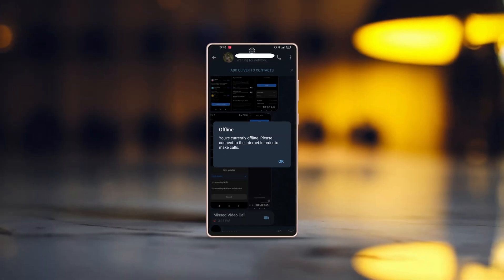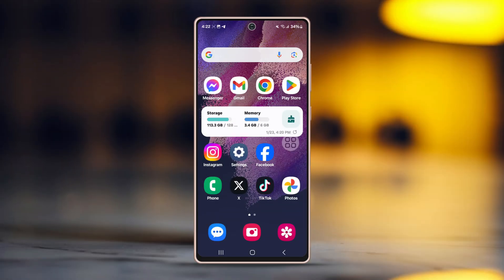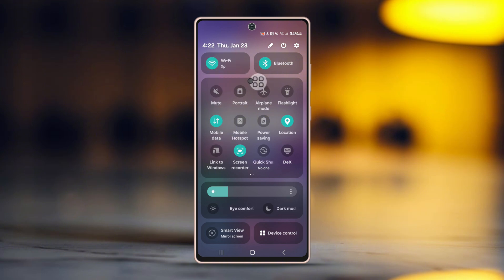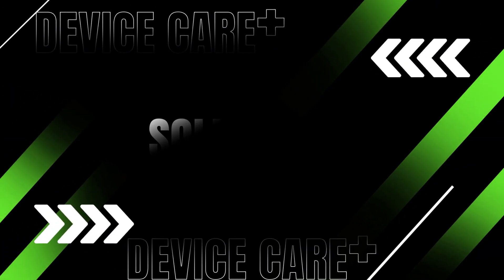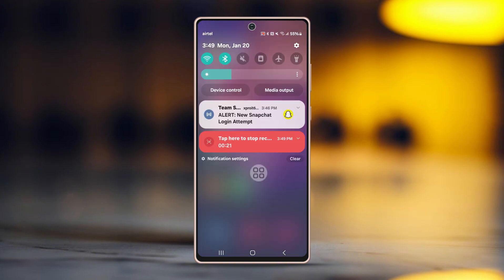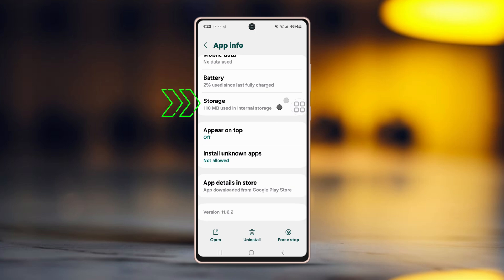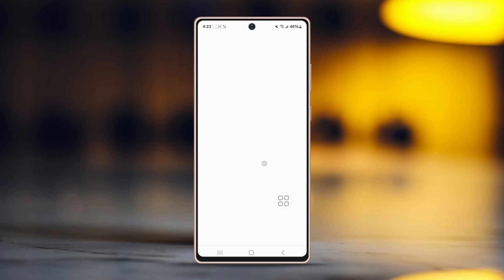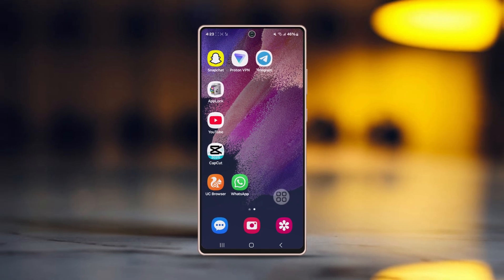Fix 'You Are Currently Offline. Please Connect to the Internet to Make Calls' in Telegram on Android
Are you seeing the "You Are Currently Offline, Please Connect to the Internet" error on Telegram? Well, don't worry! In this video, I've shown how to fix the Telegram not connecting to the internet issue on your device. By solving the Telegram call not working problem, you will be able to use Telegram without any connection issues.

Whether you're facing the Telegram offline message or struggling with calls not going through, this guide will help you fix the Telegram connection issue quickly and easily. Just follow the steps and get Telegram working again in no time!

00:01- Video Intro
00:12- Solution 1: Check Internet Connection
00:34- Solution 2: Toggle Airplane Mode
00:48- Solution 3: Clear Telegram Cache
01:13- Solution End